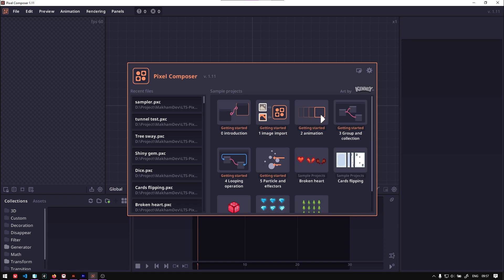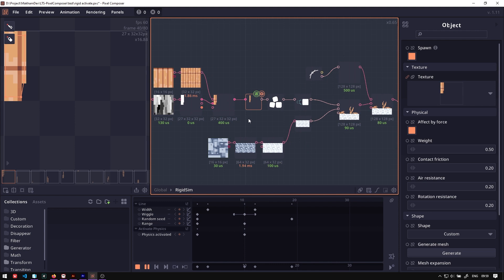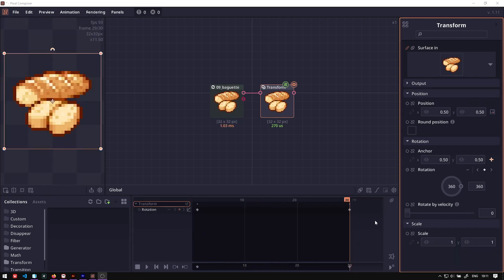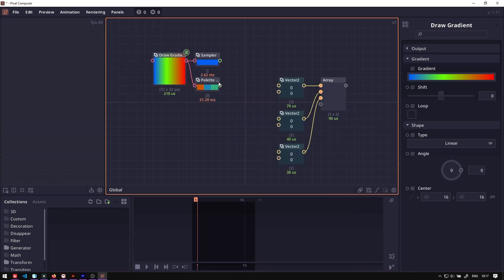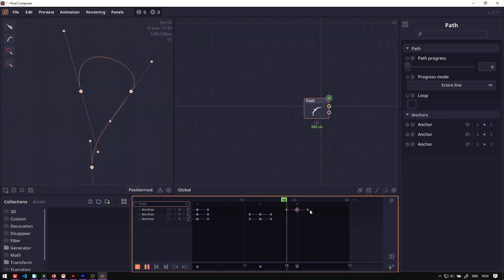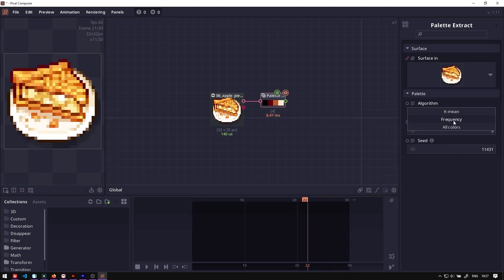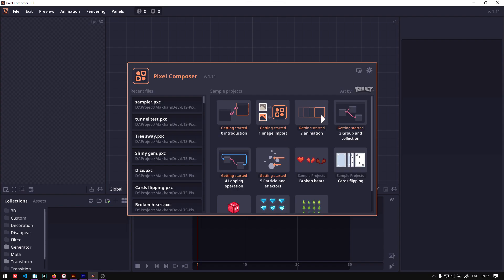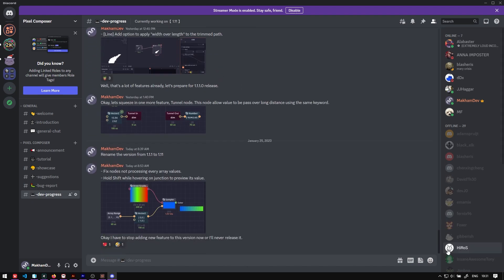What's new in Pixel Composer 1.11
Pixel Composer, a node-based 2D VFX editor 1.11 update brings rigid body simulation, more blur nodes, UI/UX improvement and more.